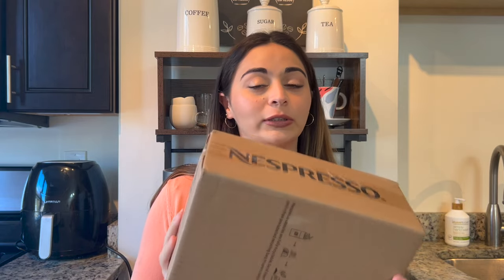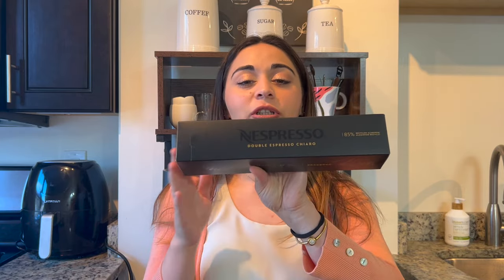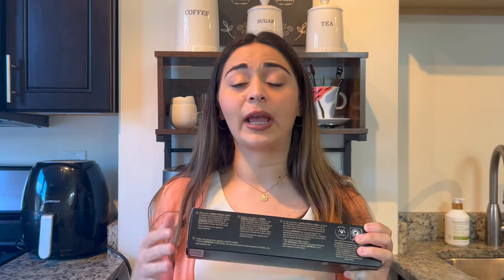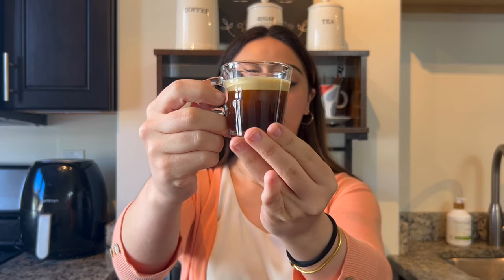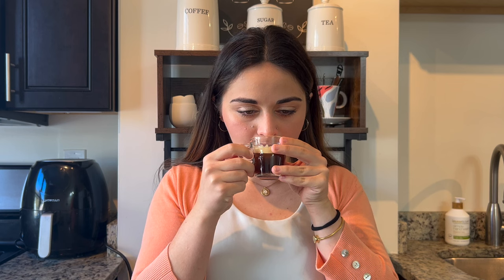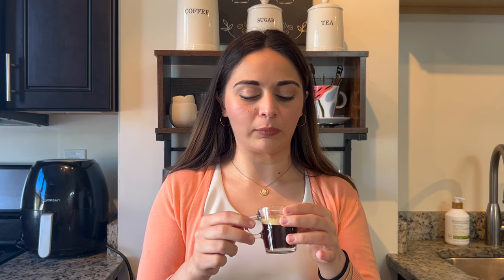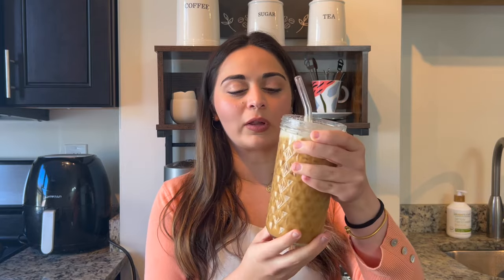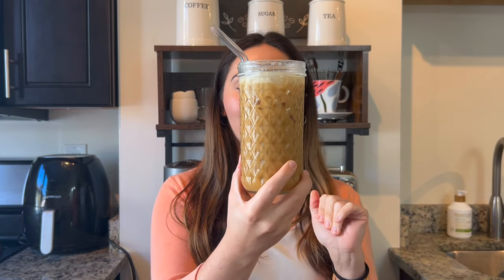N°20 Pod Taste Test & Review!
What are your thoughts on this new pod? Any recipe recs? I'm really looking forward to trying the N°1 pod in the Vertuoline soon!!! :)

Recipe:
-4 N°20 pods
-1 tbsp of PinkHouse Alchemy Cardamom syrup
-2 tbsp of Jordan's Skinny Syrup Maple Donut syrup
-Ice
-6 oz. Trader Joe's Maple Oat Beverage

*This video is not sponsored, but below are some affiliate links and referral codes, which means that if you use the codes or buy products using the links below, I’ll receive a small commission, and you might receive a certain percentage off your purchase. I am hoping this makes coffee-making more affordable for my followers,  while also supporting me, my cats, and the channel. Thank you for the support!*:

-Discover coffee from local roasters using Trade! Your first bag is free with a new subscription

to get a FREE bottle of EarlyBird

-If you don't have a Nespresso Machine, but want one, use my Referral Code - DEEDBS for $40 off any machine and a free capsule dispenser when you order directly from Nespresso!

-Use this link for $20 off your first purchase of Cometeer Coffee capsules!

-Use this link to discover coffees from the best local roasters, delivered fresh. Your first bag is free with a new subscription!